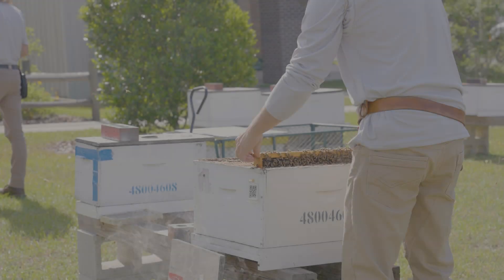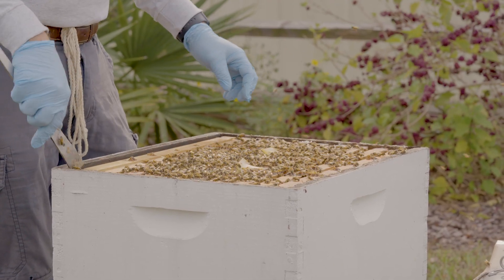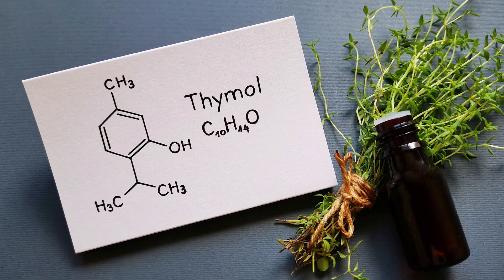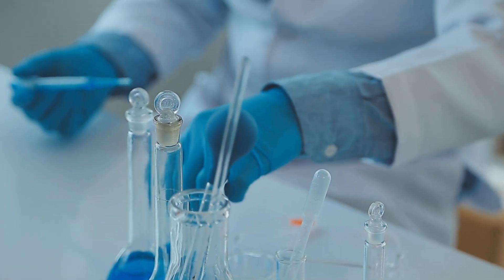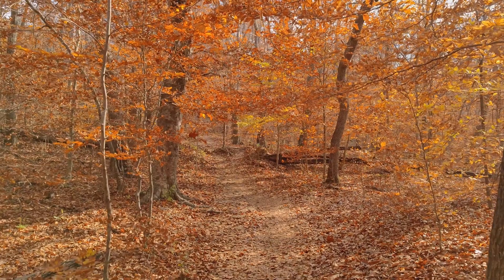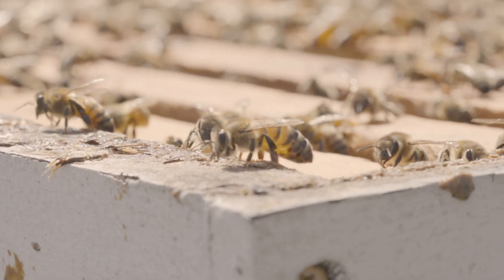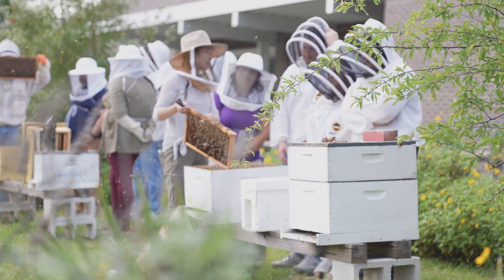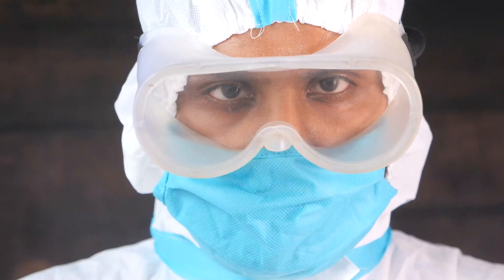Controlling Varroa Chemically | Beekeeping Academy | Ep. 72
Beekeepers often use chemicals to control Varroa. In this episode, Dr. Ellis discusses best management practices for using chemical treatments to control Varroa.

Copyright Attribution:
- Adobe Stock Images: Education License - Standard Image
- Intro/Outro Music is by Zakhar Valaha on Pixabay.com
- US EPA, Pesticide Product Label, Apivar Plus,01/10/2025